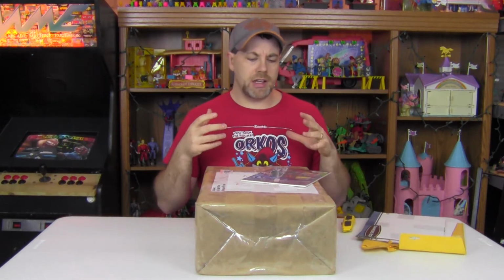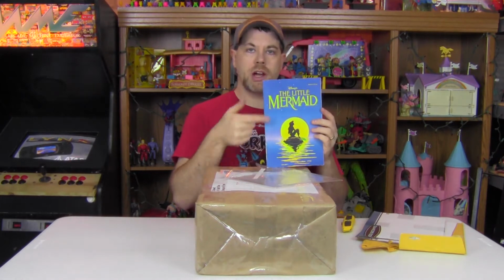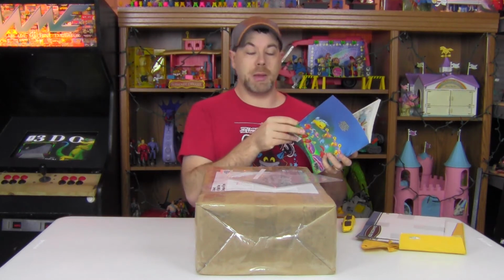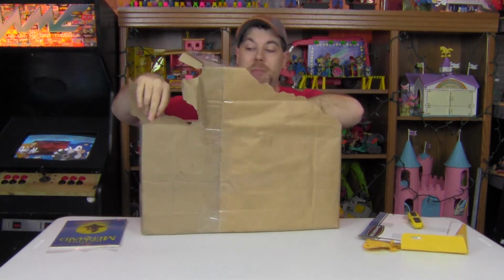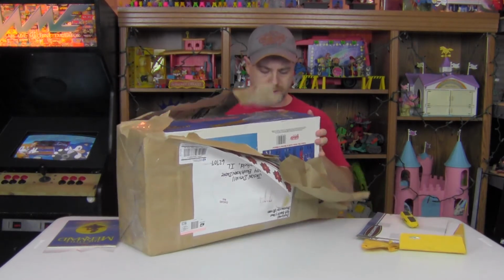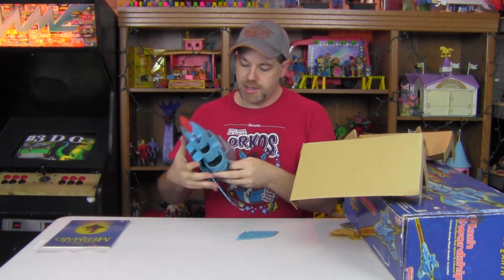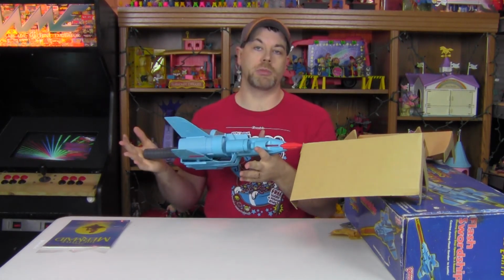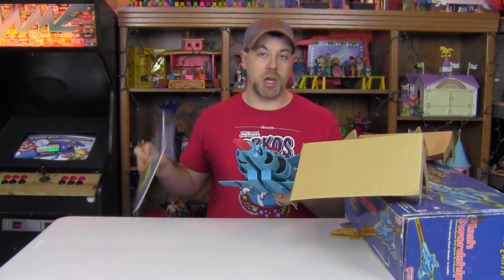Devall's Unboxing Special 4!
Devall is back with another all-new unboxing special as he gets some awesome packages in the mail! So hit play, sit back and enjoy what Devall finds in the box!